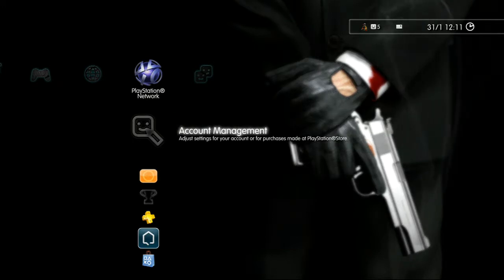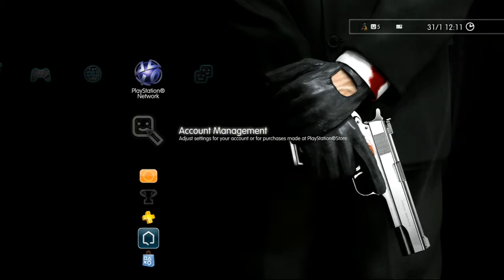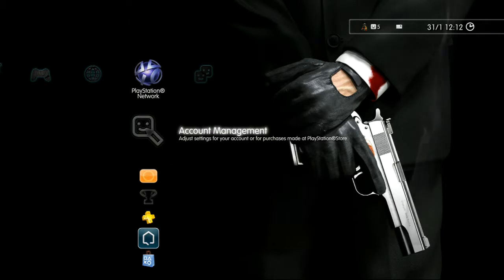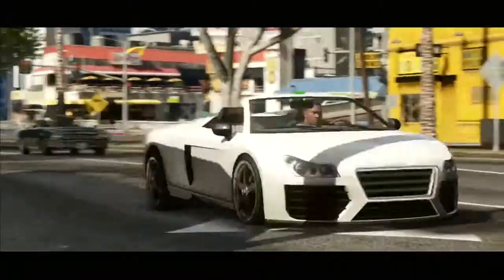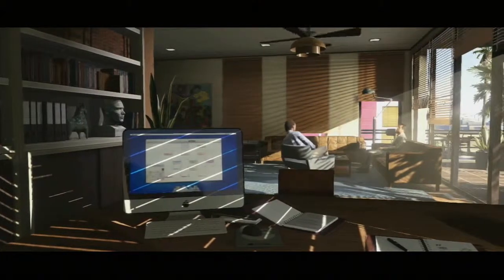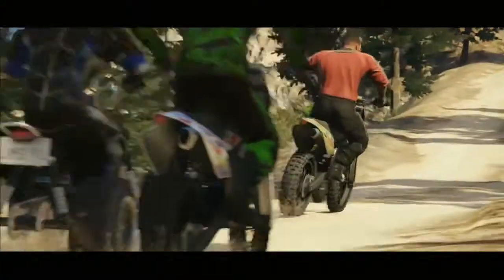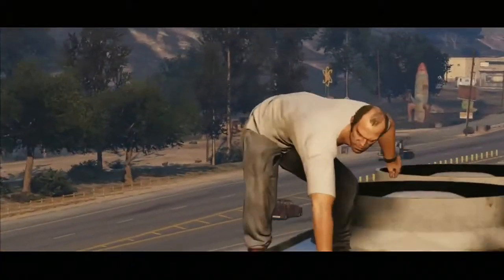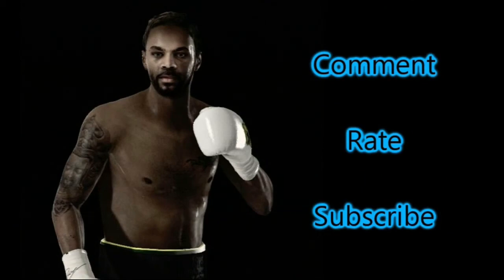Riddim's Catch Up - Game trailers that do their job! [720p]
An upload highlighting the power and influence of game trailers of franchise that open up the game more than changes it as highlighted in my Metal Gear Rising review